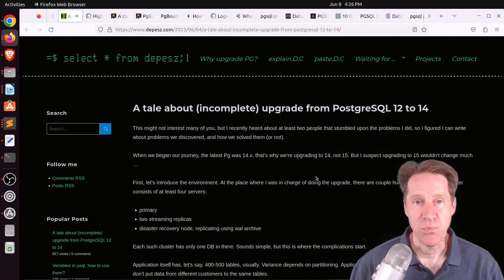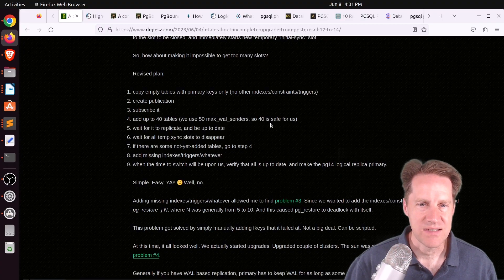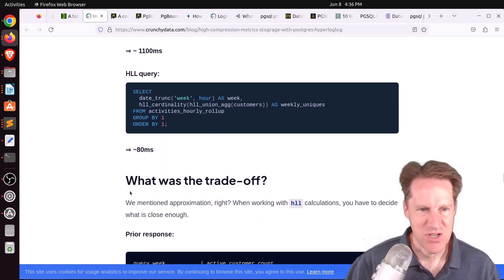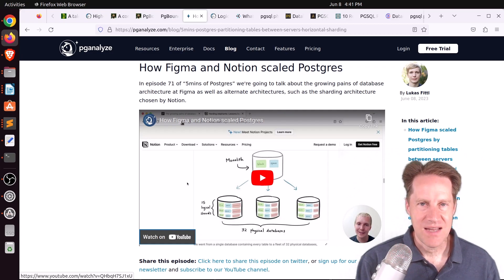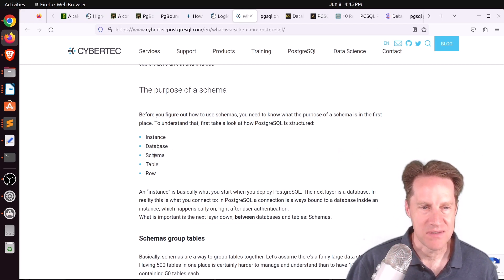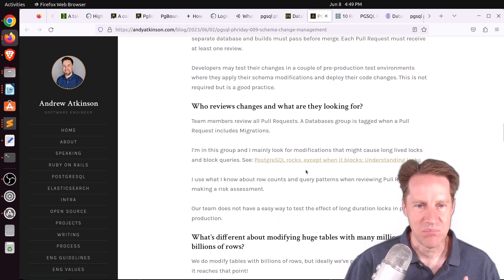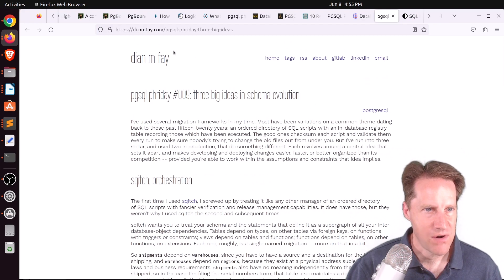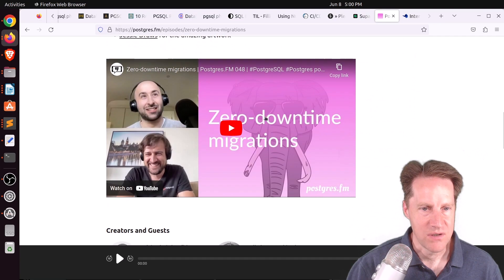Upgrade Struggles, Hyperloglog, PgBouncer Usage, Postgres Scaling | Scaling Postgres 269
In this episode of Scaling Postgres, we discuss Postgres upgrade struggles, how and why to use hyperloglog, using pgbouncer for session vs. transaction pooling, and methods to scale Postgres.

Timestamps:
00:00 - Intro
00:27 - A tale about (incomplete) upgrade from PostgreSQL 12 to 14
03:55 - High-compression Metrics Storage with Postgres Hyperloglog
05:50 - A comprehensive guide to PgBouncer/Postgres compatibility
07:11 -  PgBouncer is useful, important, and fraught with peril
07:38 - How Figma and Notion scaled Postgres
09:06 - Logical Replication on Standbys in Postgres 16
10:05 - What is a schema in PostgreSQL?
11:31 - PGSQL Phriday #009 Roundup
11:42 - Database change management vs performance
12:45 - PGSQL Phriday #009 — Database Change Management
13:57 - 10 Requirements for Managing Database Changes
14:35 - PGSQL Phriday #009: On Rollback
15:07 - Database Change Management – PGSQL Phriday #009
15:28 - PGSQL Phriday #009: Three Big Ideas in Schema Evolution
15:50 - SQL Recipe: Compare with Neighbors
16:19 - TIL - Filling prepared statement placeholders automatically with pgbadger
16:58 - Using NGINX as a PostgreSQL Reverse Proxy and Load Balancer
17:16 - CI/CD with Crunchy Postgres for Kubernetes and Argo
17:29 - Please welcome Pg_index_watch – a utility for dealing with index bloat on frequently updated tables.
17:55 - Zero-downtime migrations
18:05 - Sharan Foga
18:16 - Outro